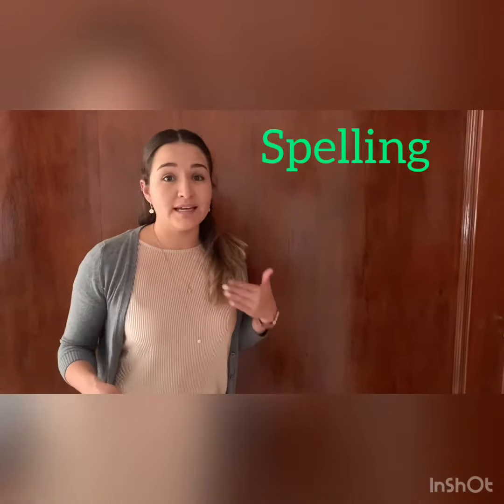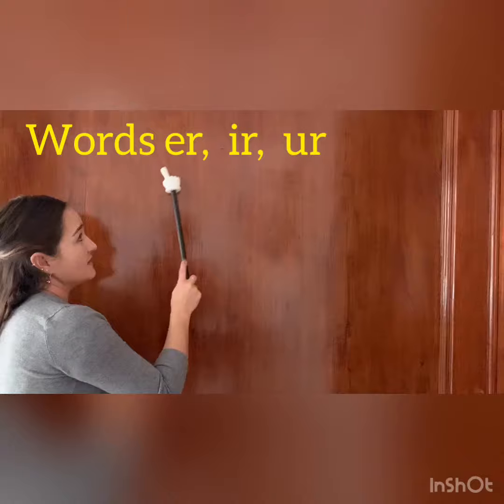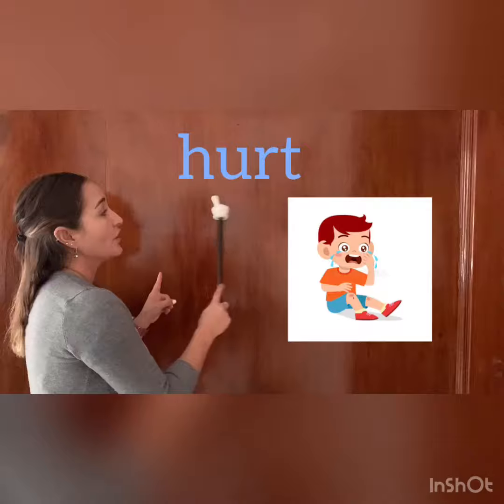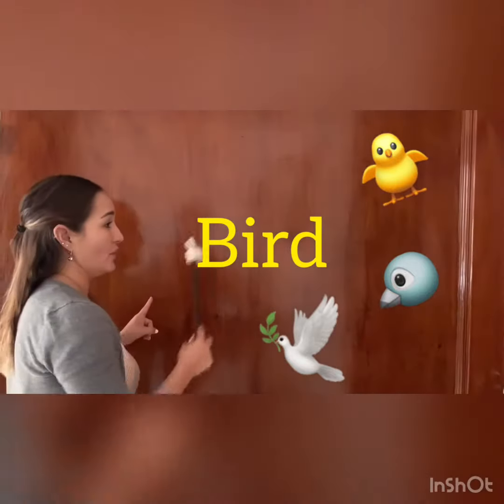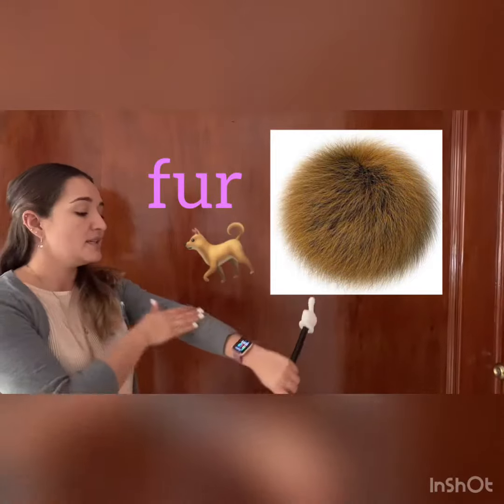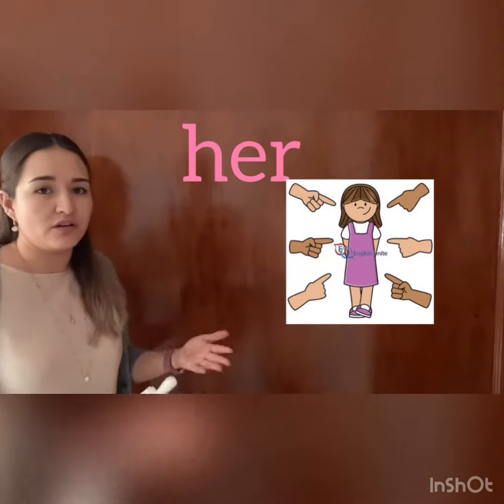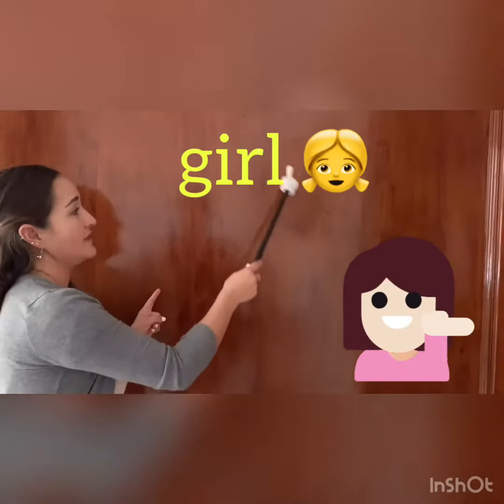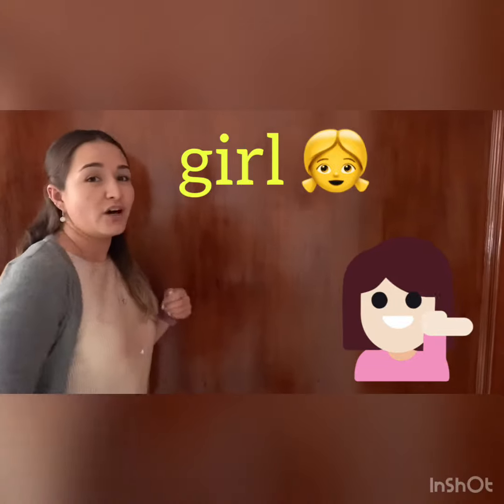Spelling Class Tuesday, May 26th.